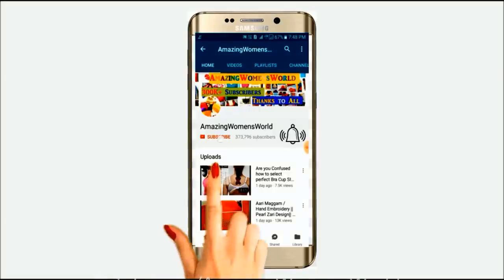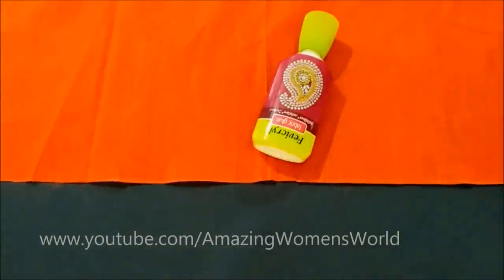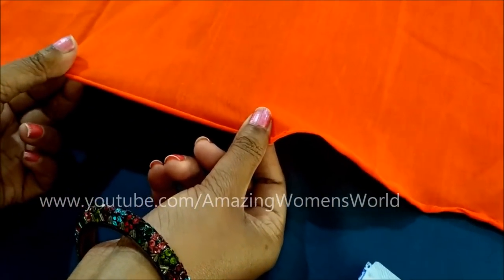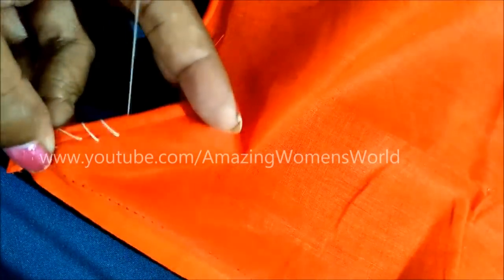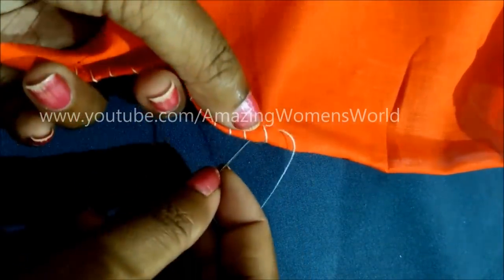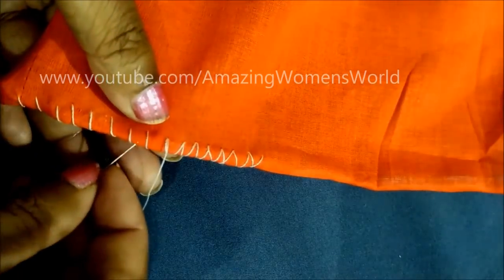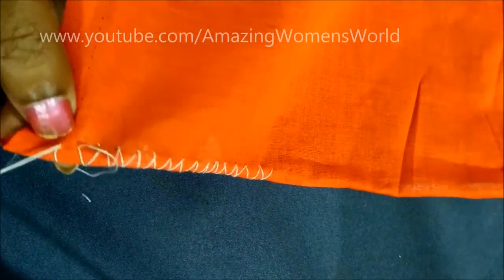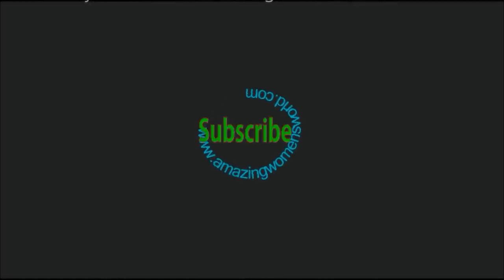Picco / Zig- Zag / PECO by Hand - Easy Technique - Dupattas, Sarees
Zerodha Picco / Zig- Zag / PECO by Hand - Easy Technique - Dupattas, Sarees